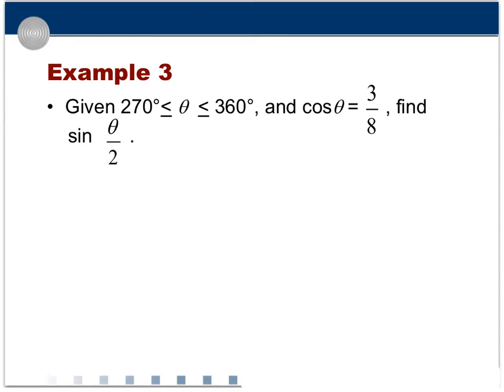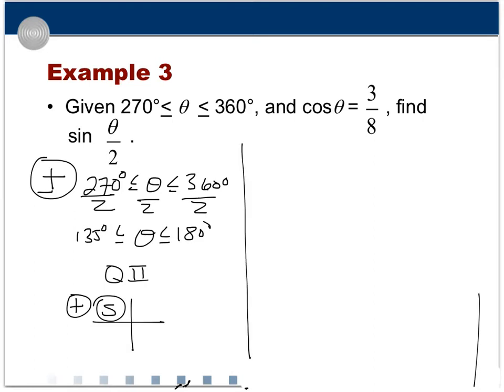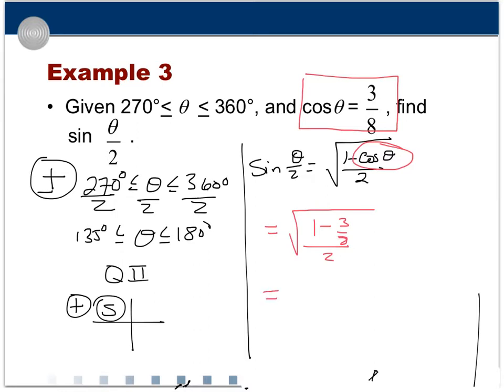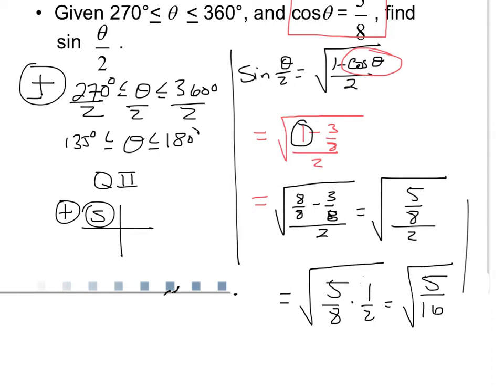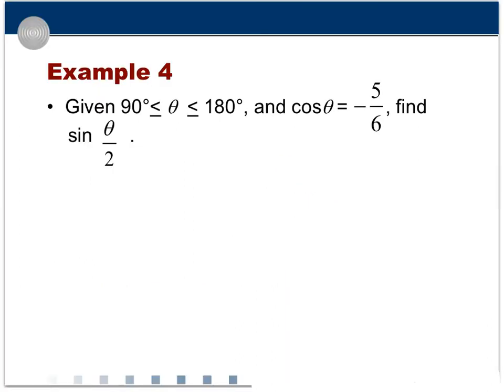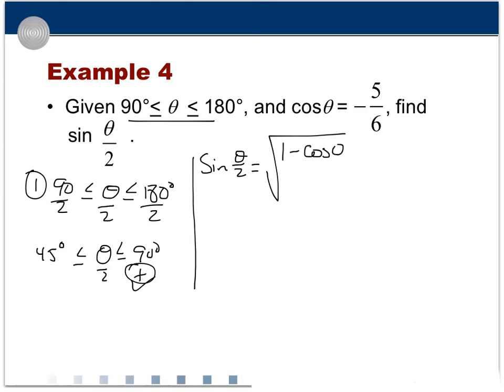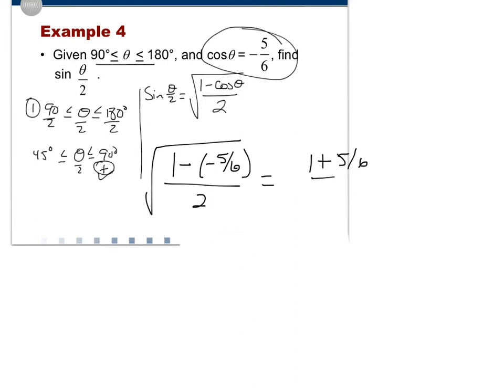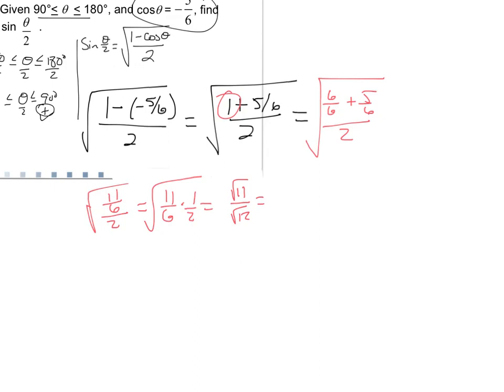14 5 Half angle Formulas ex 2 and 3